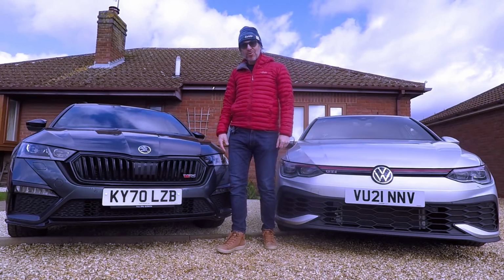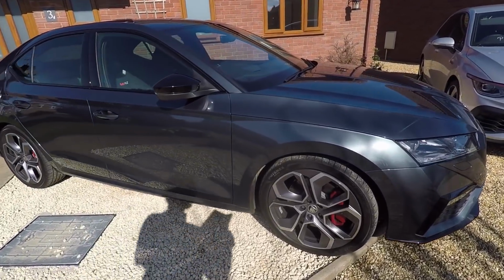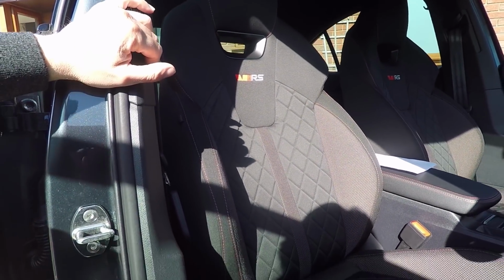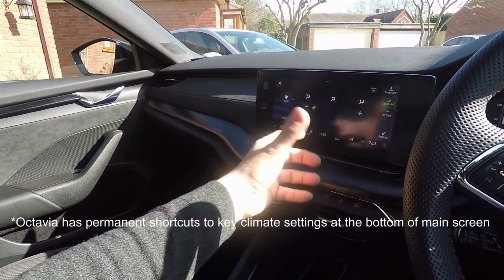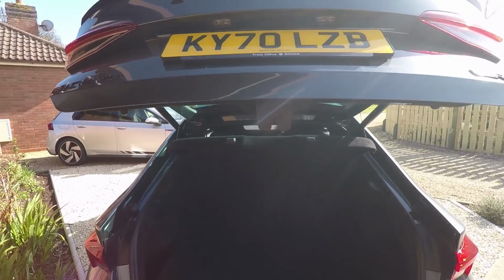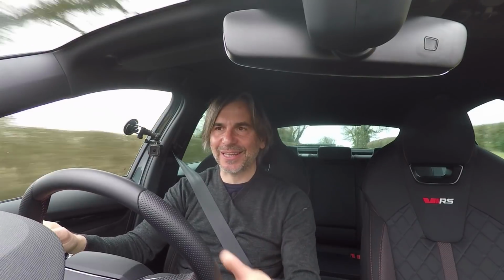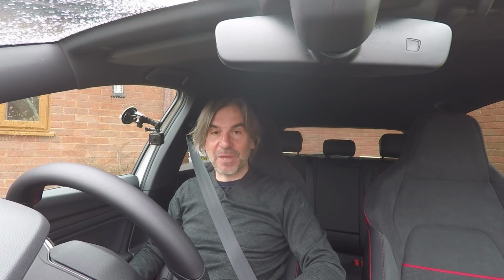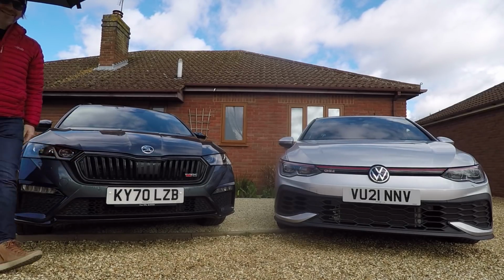NEW SKODA OCTAVIA vRS. SHOULD YOU CANCEL THAT MK8 GOLF GTI?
PLEASE NOTE - the Golf GTI is a Clubsport so not a direct rival but this has been taken into account in the review and all the stats are for the 245 GTI

In this video which is an Autogefuhl rivalling 40 mins long, I look in great deal at the differences between these two VWG hot hatches that are on paper similar, packing an identical 245 PS and 370nm through their 7 speed automatic gearboxes.  Is the Skoda Octavia vRS a bargain Golf GTI with a lot more space as well? Or is it a case of "you get what you par for"?
Grab a brew (or a brau) and let's find out..